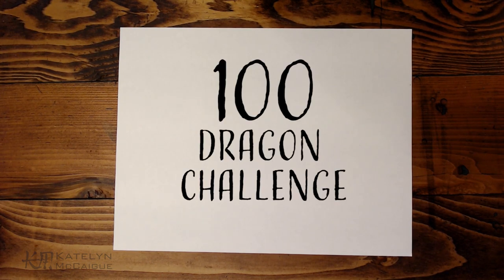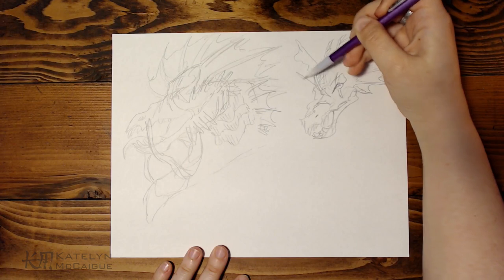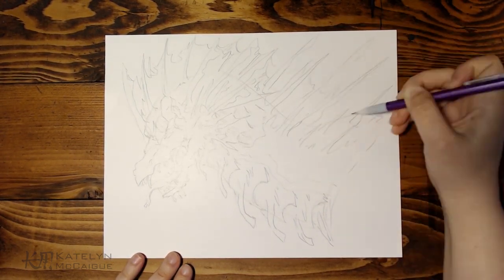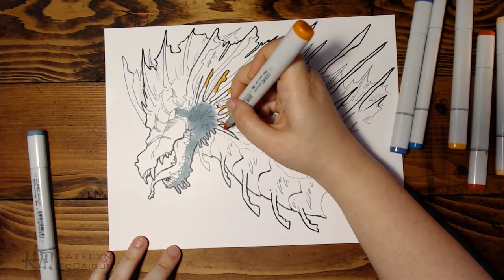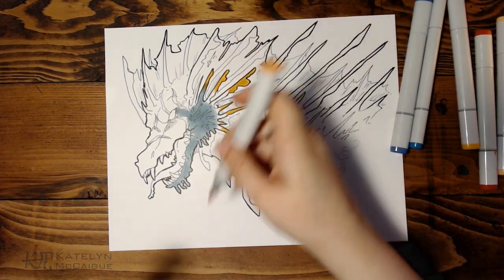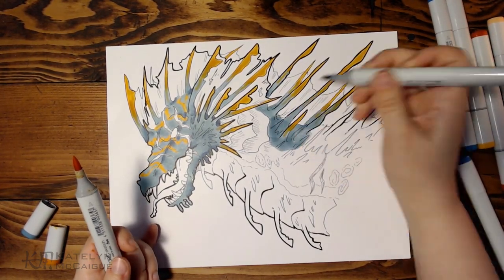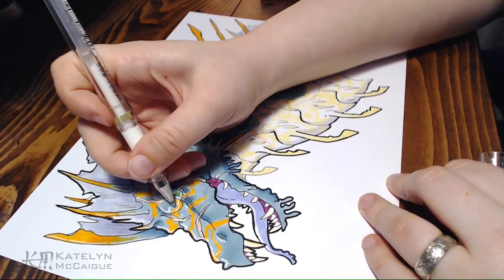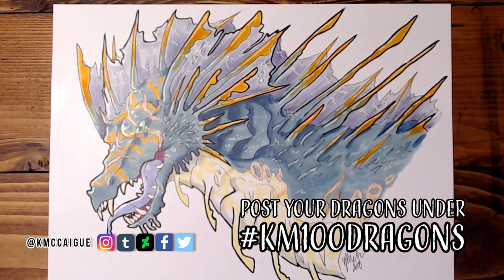100 Dragons Challenge - 2 | Battle-scarred Sea Dragon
Onto episode 2 of the 100 Dragons Challenge! We are making a battle-scared sea dragon today!

If you would like to participate in this week's dragon challenge and have a chance to be featured in the next video, make sure to post it on Twitter or Instagram with the hashtag

United States